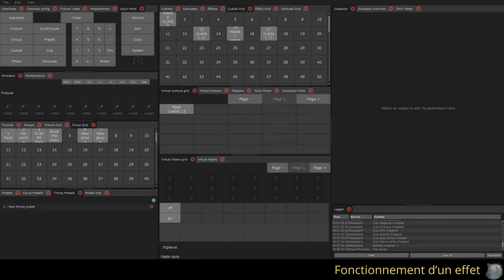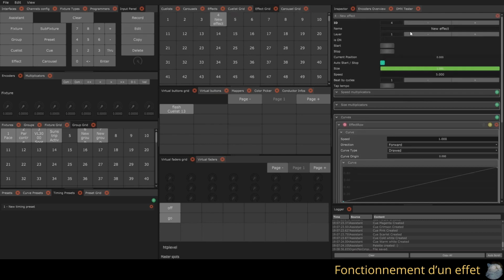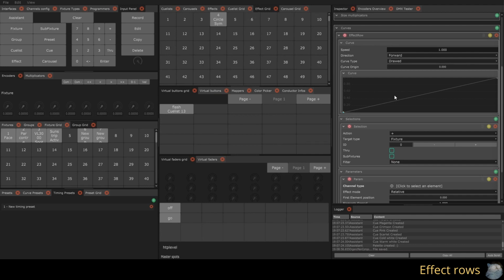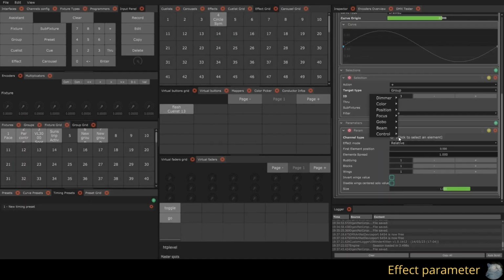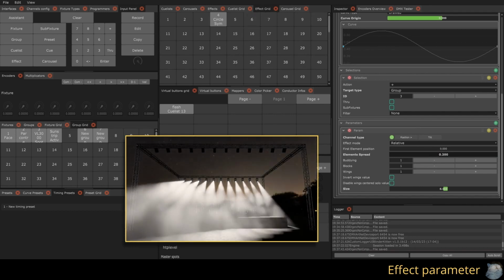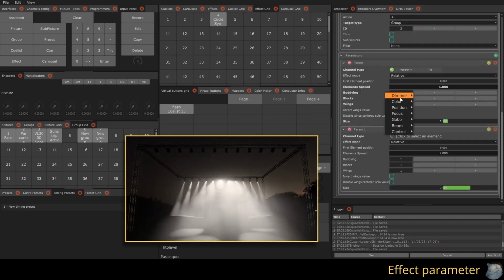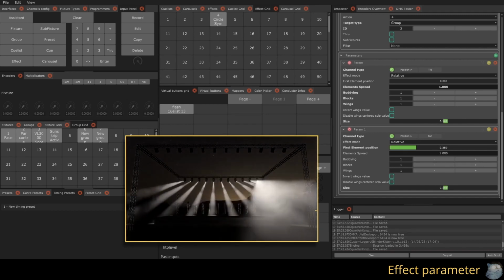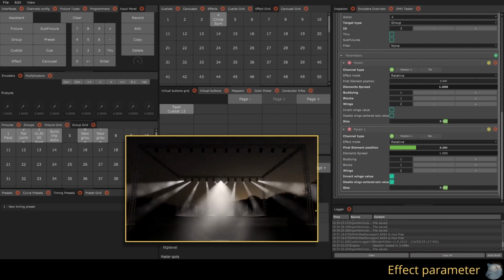Tutorial #13 - Effects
How to create an effect in Blinderkitten.

Chapters:
0:00 How an effect works
0:38 Effect rows
1:26 Effect parameter